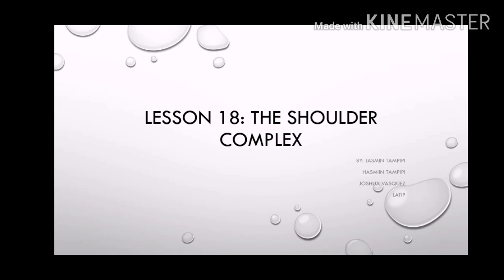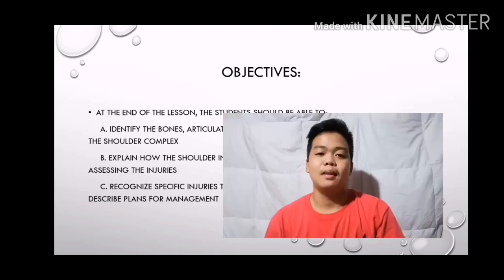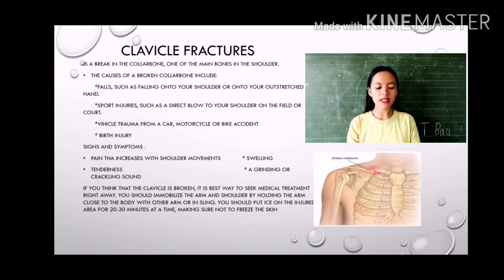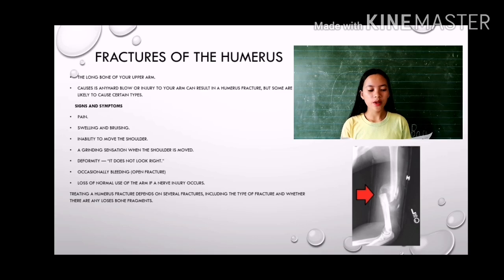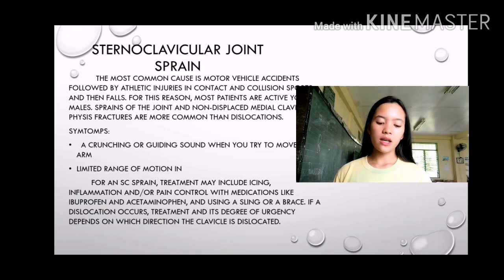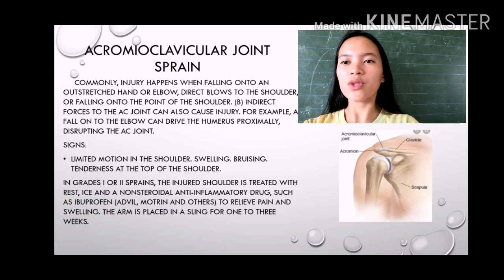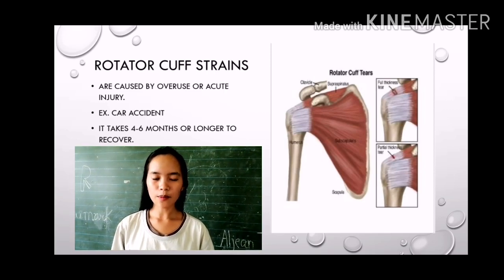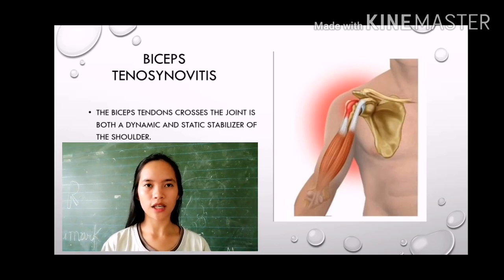21 December 2020